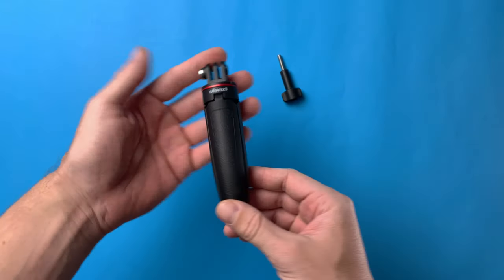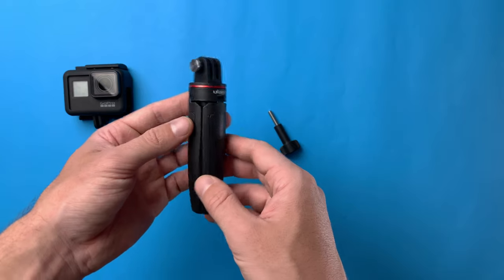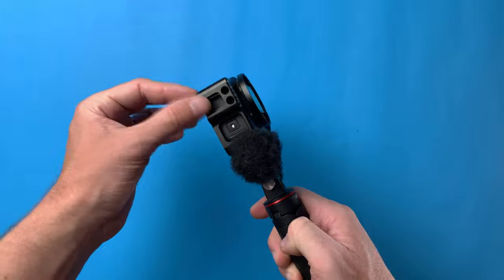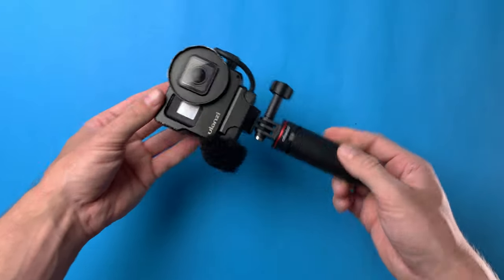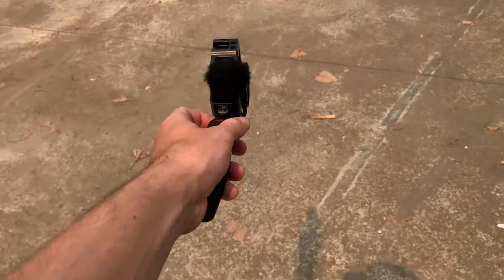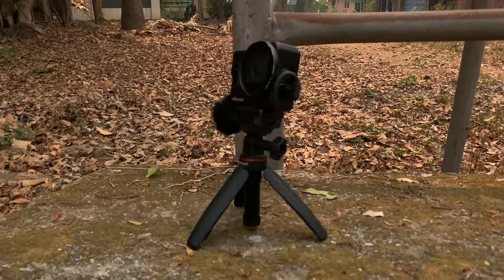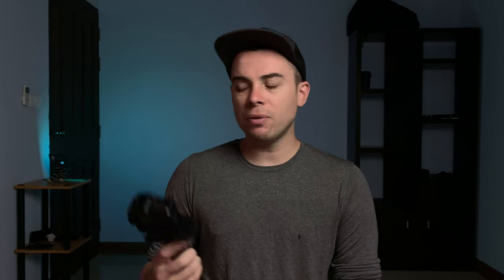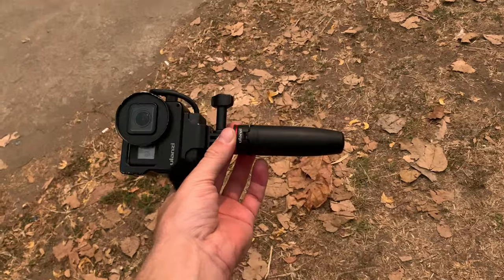This Tripod is the GoPro Shorty Killer!